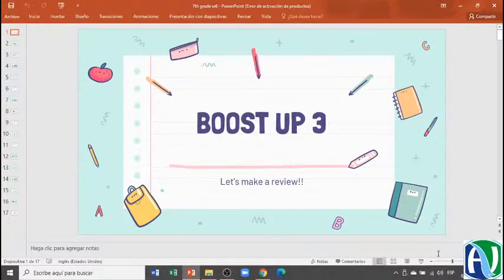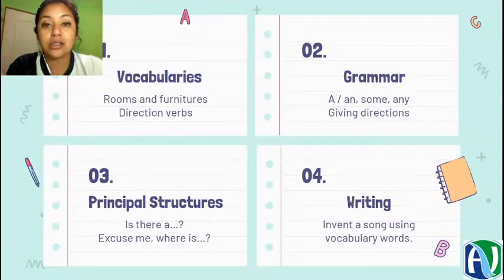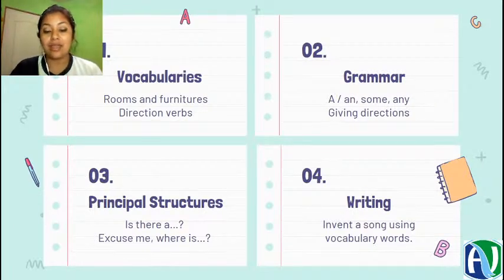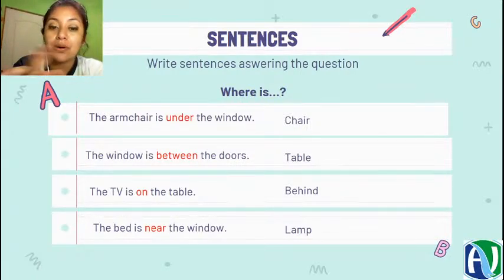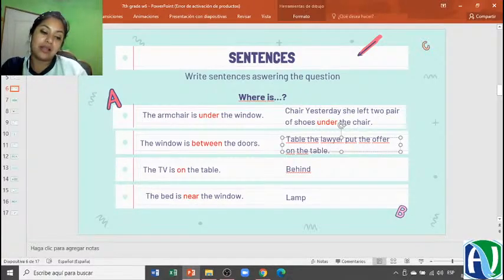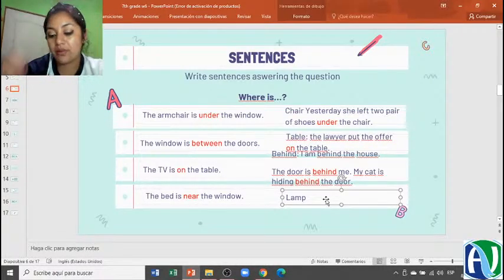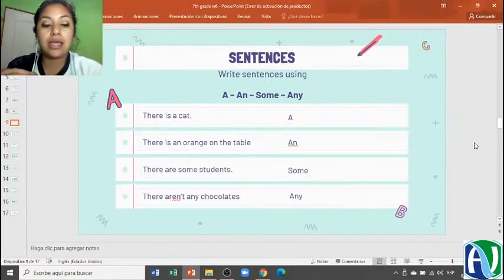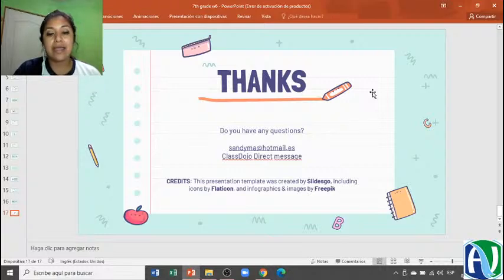7th Grade | Boos Up 3 | July 8 | English ADV School | Class 2